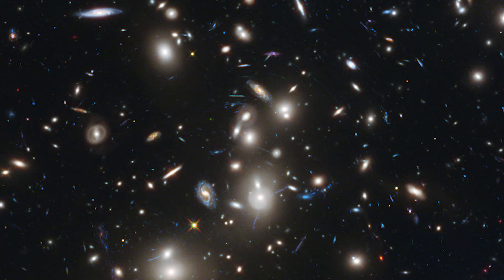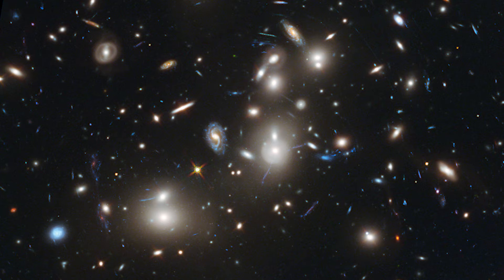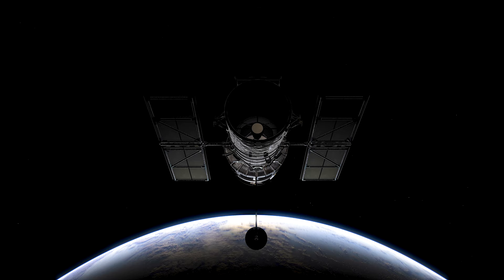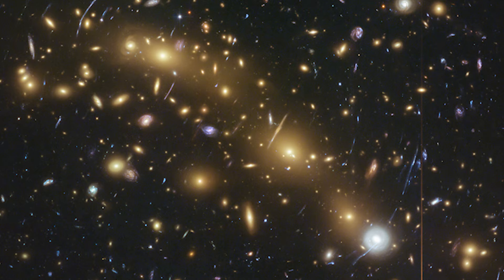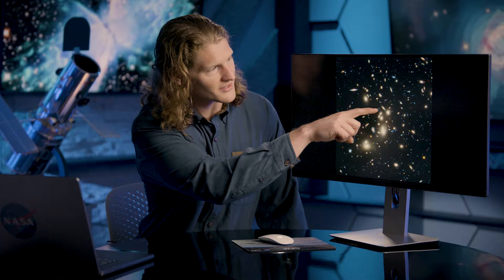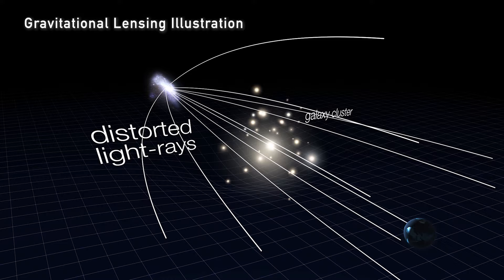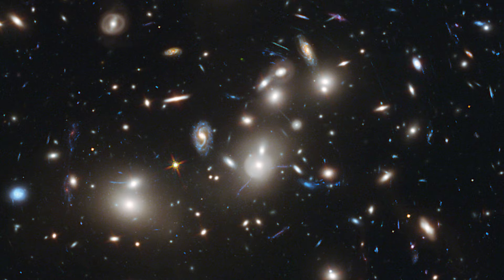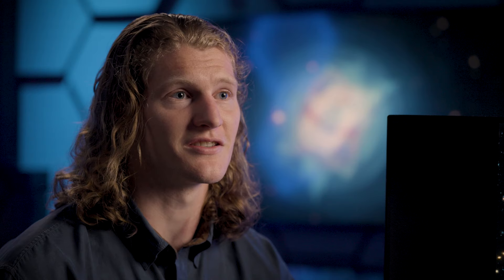Hubble’s Inside The Image: Abell 2744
The Hubble Space Telescope has taken over 1.5 million observations over the years. One of them is the incredible image of Abell 2744.

Abell 2744, known as Pandora's Cluster, nestled in the Sculptor constellation, emerges as a celestial marvel. This cosmic spectacle showcases an intricate dance of galaxies, clusters, and dark matter, captivating astronomers and enthusiasts alike.

In this video, Dr. Brian Welch explains this breathtaking image and how important Hubble is to exploring the mysteries of the universe.

Producer, Director & Editor: James Leigh

Director of Photography: James Ball

Executive Producers: James Leigh & Matthew Duncan

Video Credits:
Hubble Space Telescope Animation:

Hubble Space Eclipsing The Sun Animation:
ESA/Hubble - M. Kornmesser

Animation of Galaxy Cluster With Gravitational Lensing
ESA/Hubble - L. Calçada

Artist’s Impression of Gravitational Lensing:
ESA/Hubble - M. Kornmesser

"Frozen Waves Instrumental" by Matthew Nicholson [PRS], and Suki Jeanette Finn [PRS] via Universal Production Music